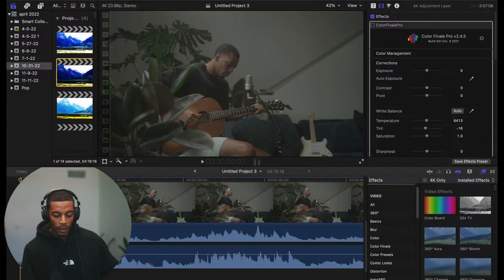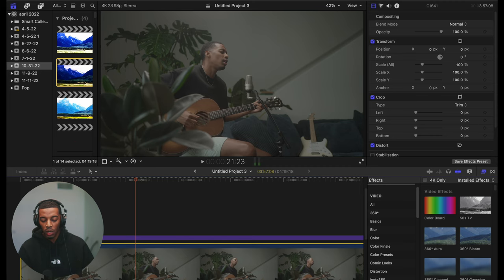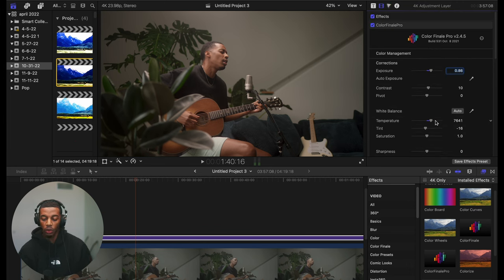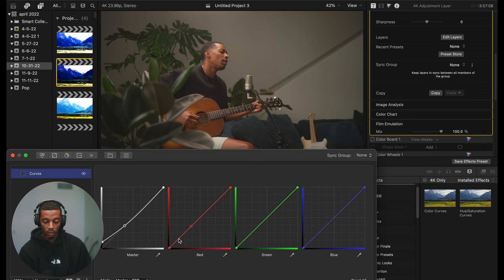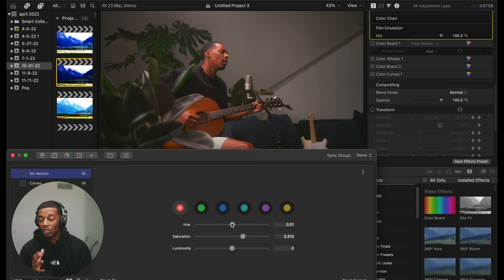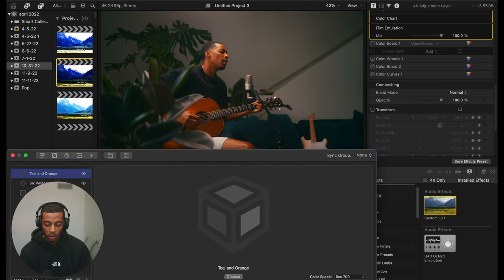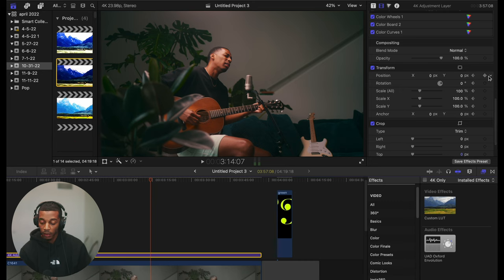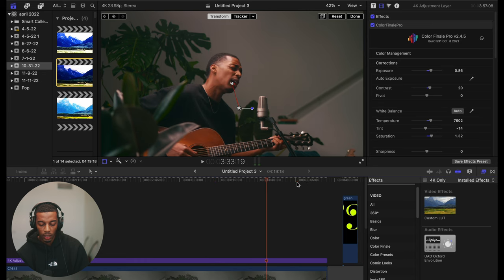how to color grade and edit performances in final cut pro